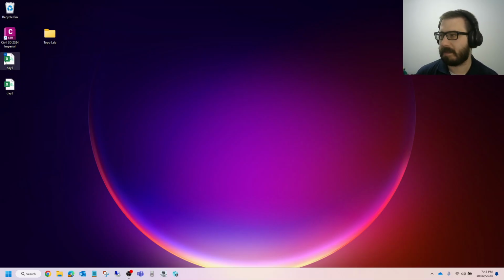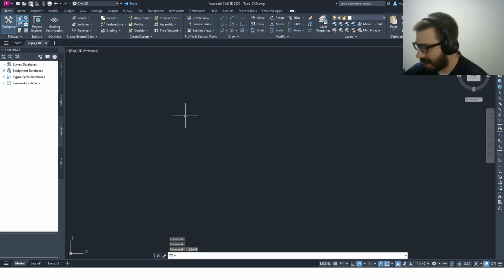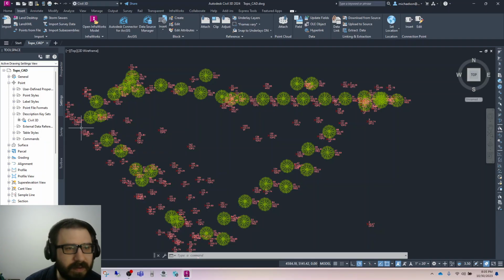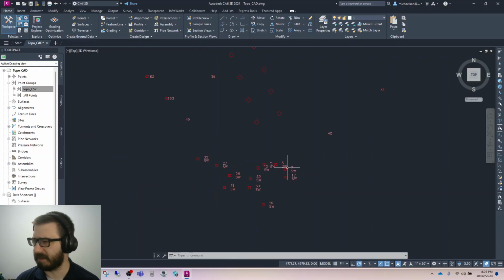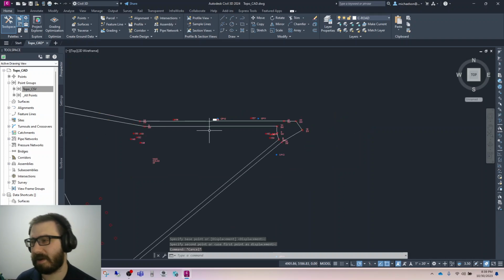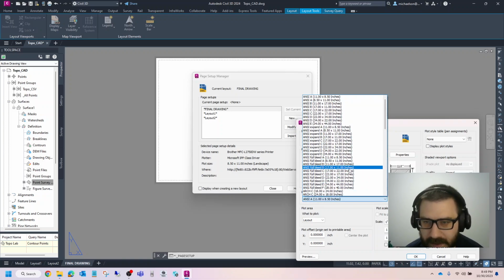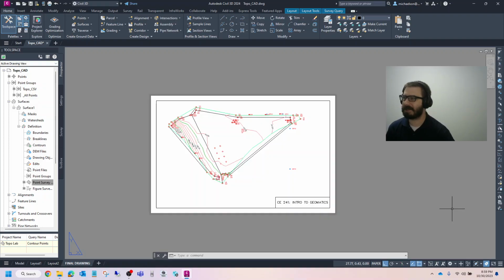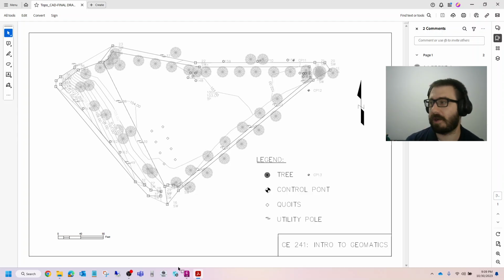CE 241 Tutorial: Generating Topographic Maps from Survey Data Using AutoCAD Civil 3D (2023.10.30)